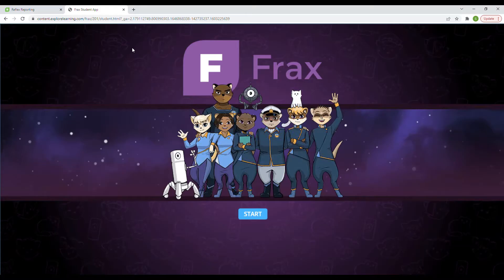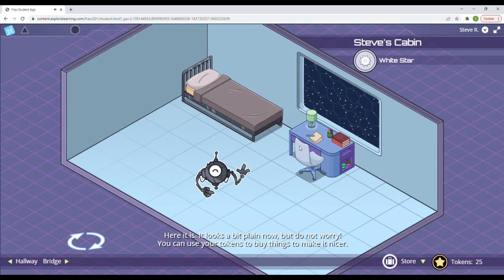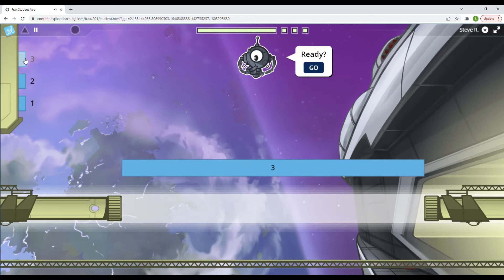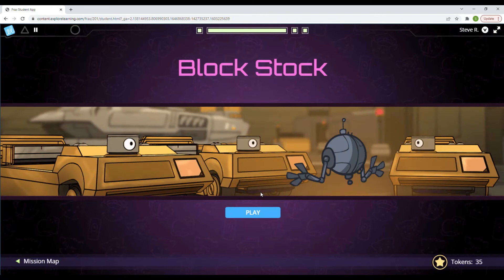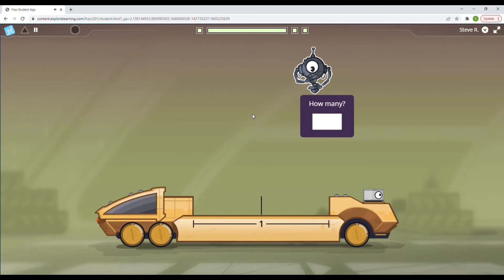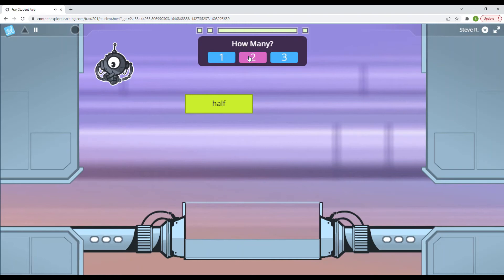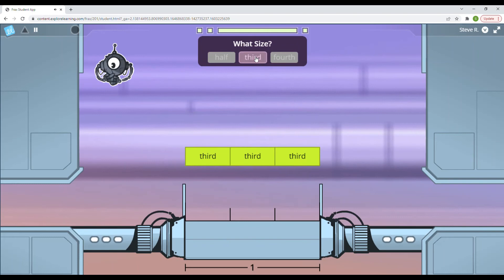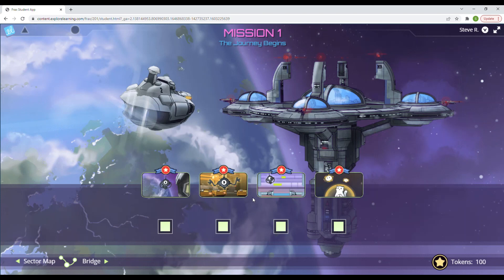Play Frax Math! Fractions in Space!!!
Go on an epic adventure in space and help out the members of the F.F.S. Sable as they travel to parts unknown!  They'll need your fraction know-how to survive in space!  Make learning fractions easy!

Another awesome game from the people that make Reflex Math!